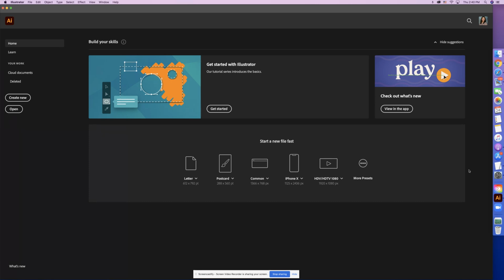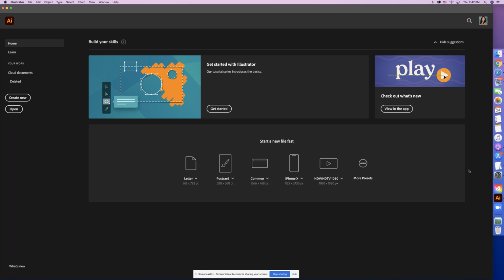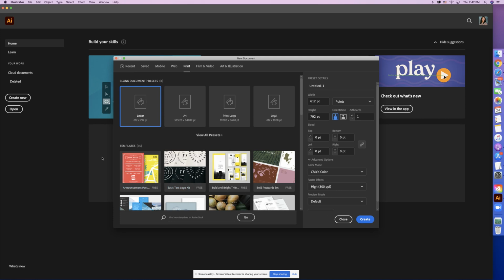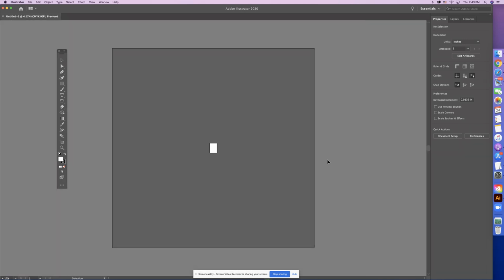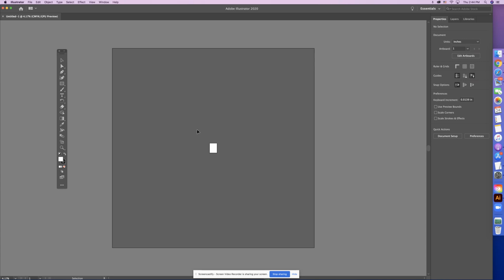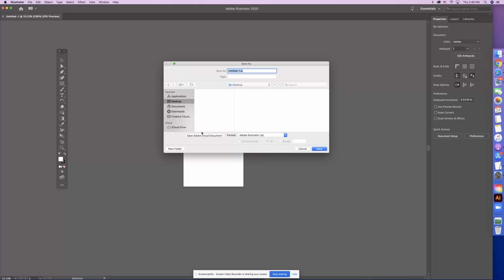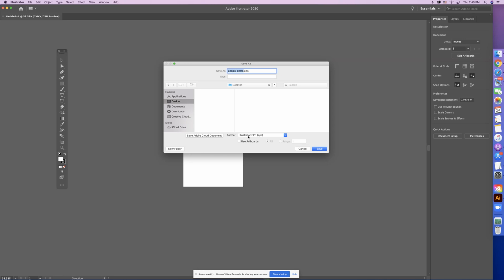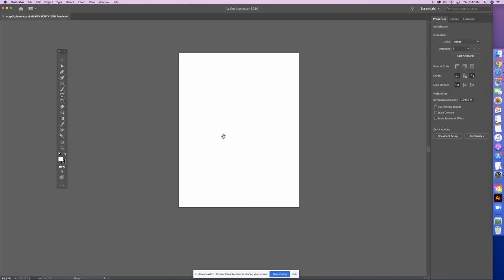How to set up a new file in illustrator